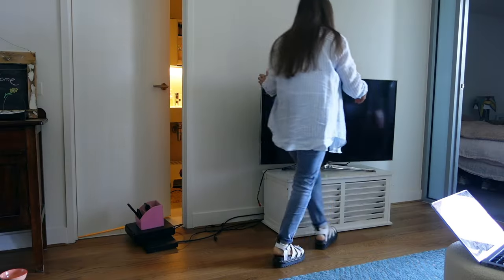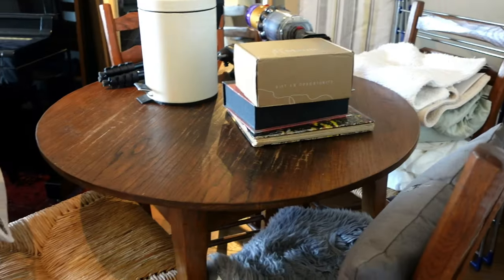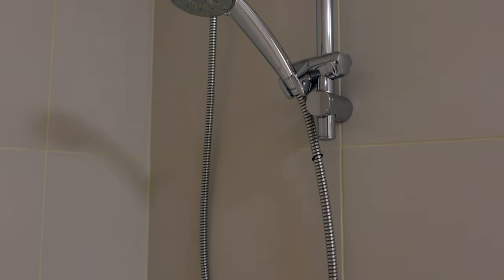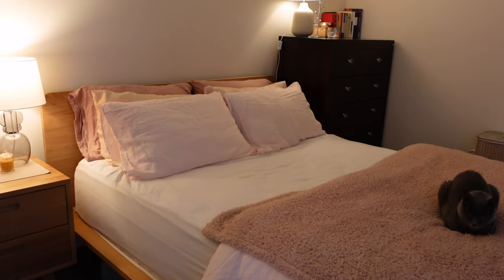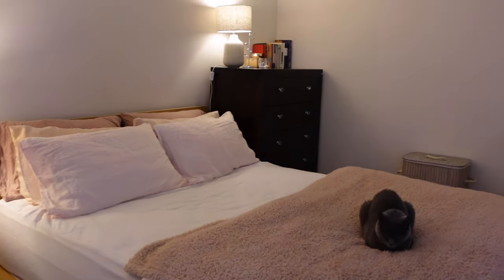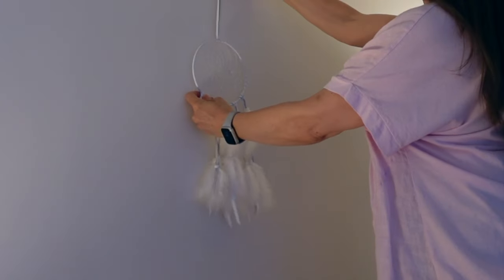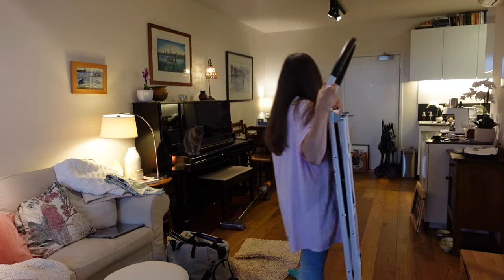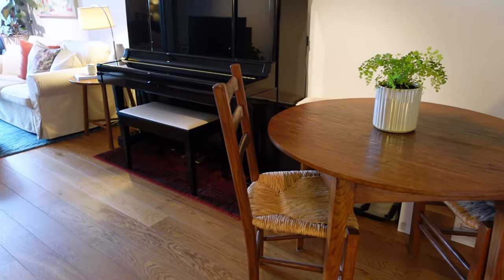Apartment updates & decorating my new home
In this video I share all the updates and changes I've made in my apartment since my last video including new purchases and getting trades in to make the place more comfortable. I have a small flooding incident, my sister helps me to set up a new tv and hang some artwork, and I declutter some bedlinen. I hope you enjoy it!

I warmly acknowledge the traditional custodians of the lands on which I filmed, the Wurundjeri people of the Kulin nation. I acknowledge their profound connection to the land, and pay my respects to their elders, past, present and emerging.